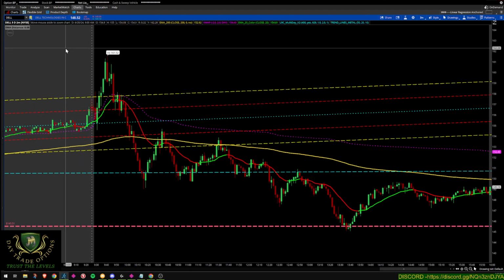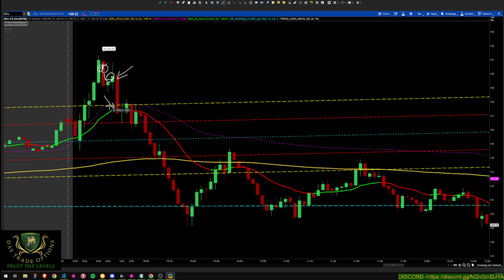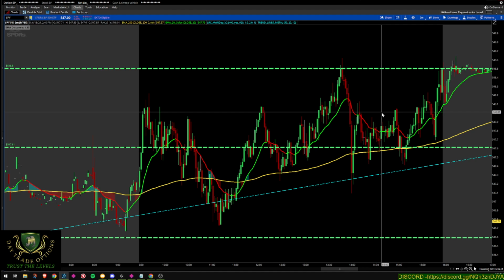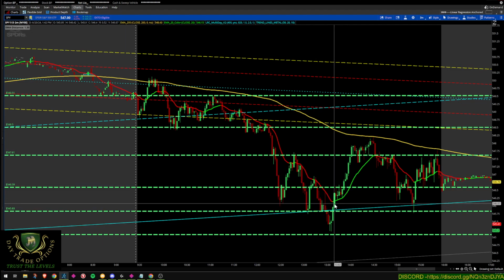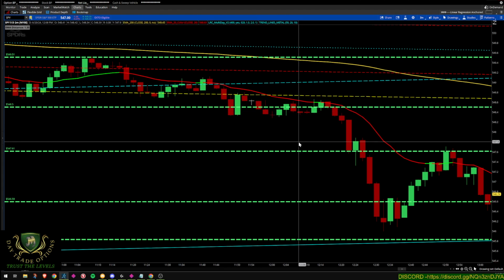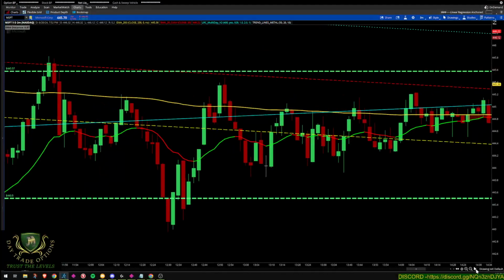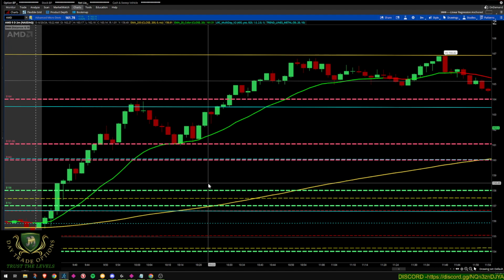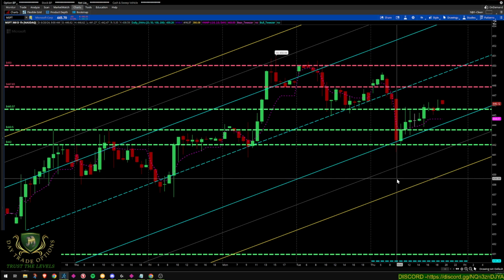Another, Over 1K Profit day! Day Trade Options